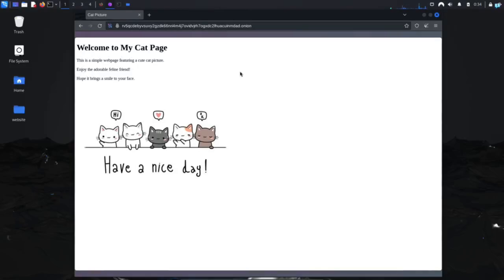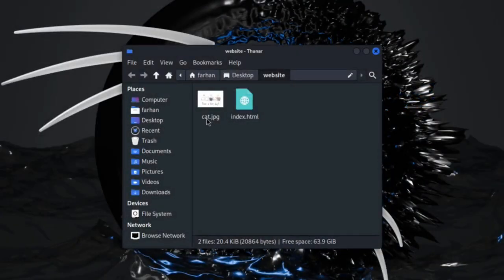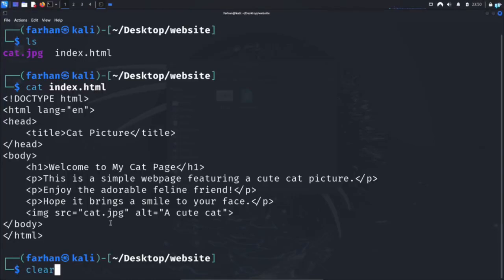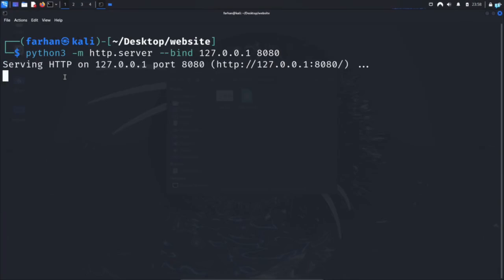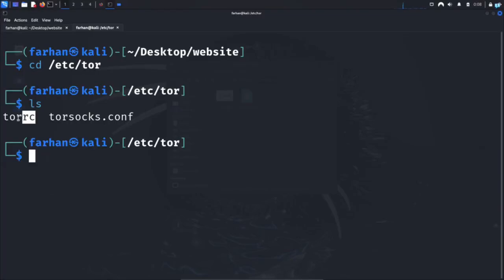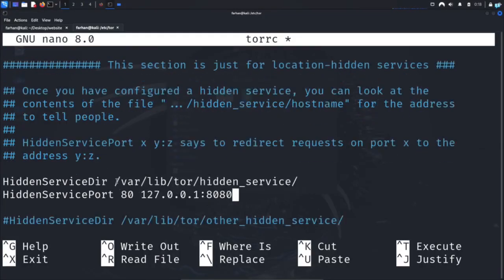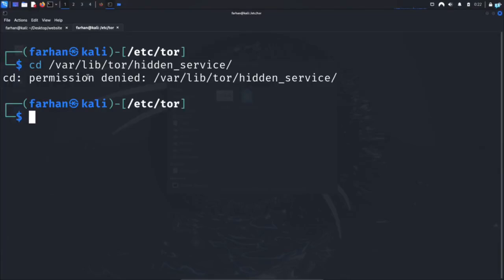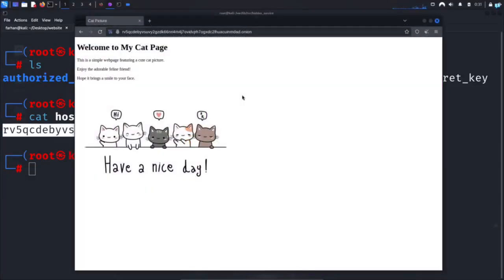How to Create a Hidden Website on Tor & Get Your Own .ONION URL (Beginner Guide)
How to Create a Hidden Website on Tor | Get Your Own .ONION URL (Step-by-Step)

Build a Private Website with a .ONION Domain | Tor Tutorial for Beginners

How to Make a .ONION Website on the Deep Web | Tor Hidden Service Explained

Host Your Own Tor Hidden Service Website (.ONION) | Easy Tutorial 2026

Create a Deep Web Website & Generate a .ONION URL | Complete Beginner Guide

🚀 Learn how to create and host your own hidden website on the Tor network and generate a unique .ONION URL. In this step-by-step tutorial, you'll discover how Tor Hidden Services work, how to configure your website, and how to access it securely using the Tor Browser.
📌 In This Video: ✔ Create a hidden website on Tor
✔ Generate your own .ONION address
✔ Configure Tor Hidden Services
✔ Host a website anonymously
✔ Access your site using Tor Browser
✔ Beginner-friendly setup guide
This tutorial is intended for educational and privacy-focused purposes, helping users understand how decentralized and privacy-preserving web hosting works.
how to create onion website
onion website tutorial
tor hidden service
tor website
how to get onion url
onion domain
deep web website
tor browser tutorial
create onion site
host onion website
hidden website tutorial
cyber security
ethical hacking
linux tutorial
tor network
privacy tutorial
anonymous website
web hosting tutorial
onion url
tor hidden service tutorial
deep web tutorial
tor server
website hosting
programming tutorial
cybersecurity tutorial